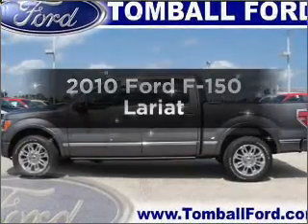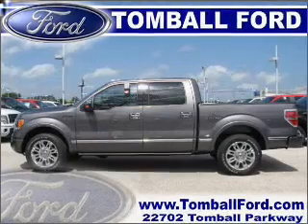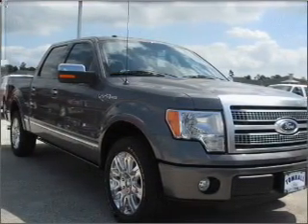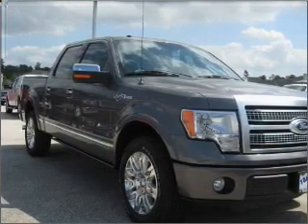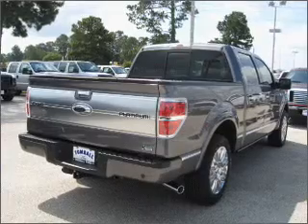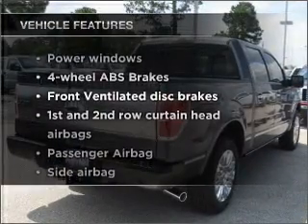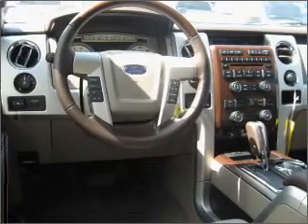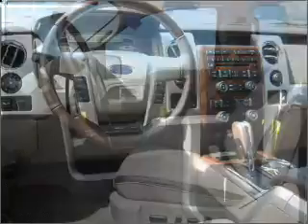2010 Ford F-150 - Tomball TX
Year: 2010
Make: Ford
Model: F-150
Trim: Lariat
Engine: 5.4 liter 8 cylinder 24 valve
Transmission: 6-Speed Automatic
Color: Gray
Mileage: 54
Address:
22702 Hwy 249